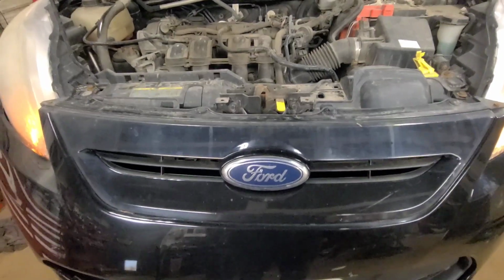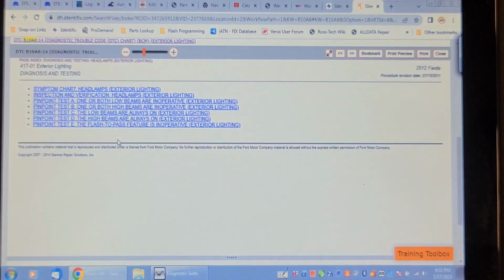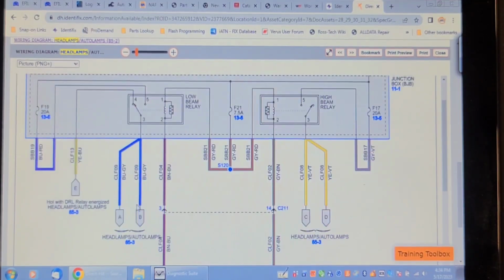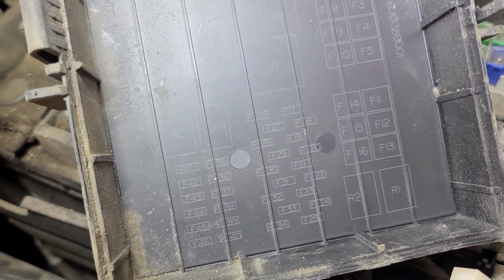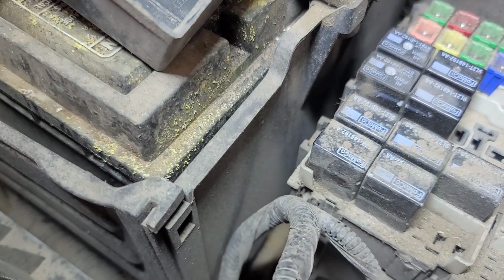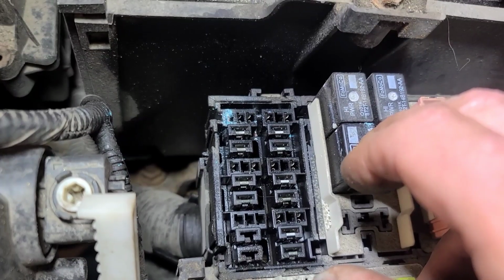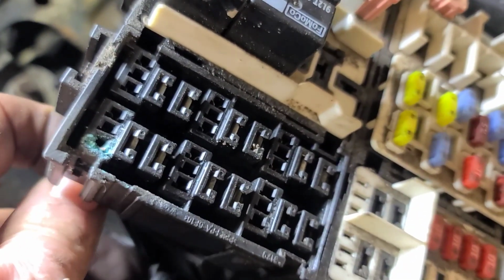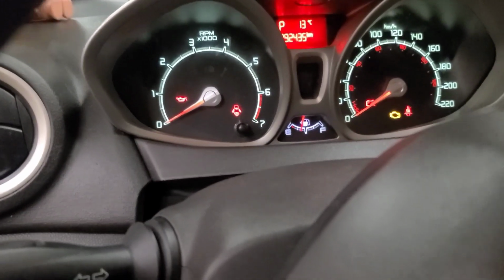2012 Ford Fiesta. No Low Beam Headlights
Both low beams don't work but work in daytime running light mode. Problem was a corroded off low beam relay control pin. Skip to 8:35 for problem.